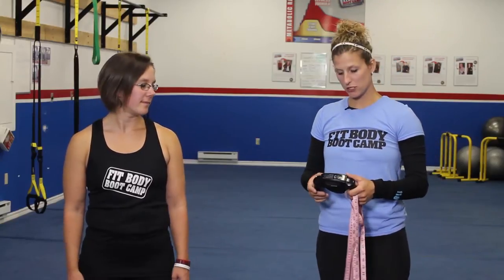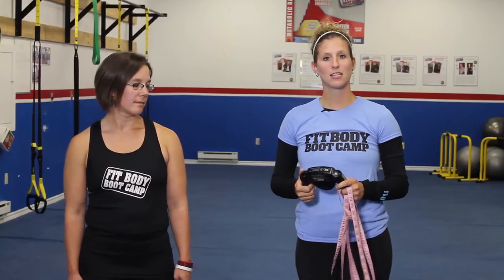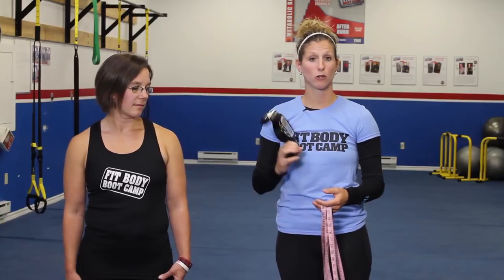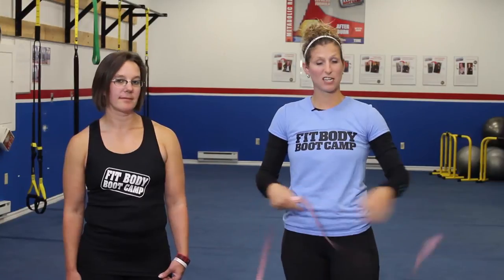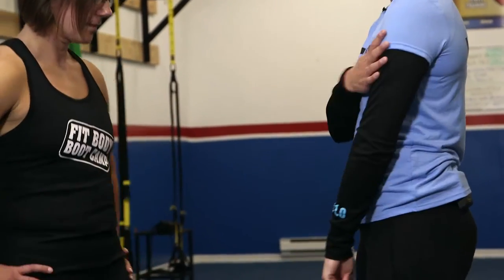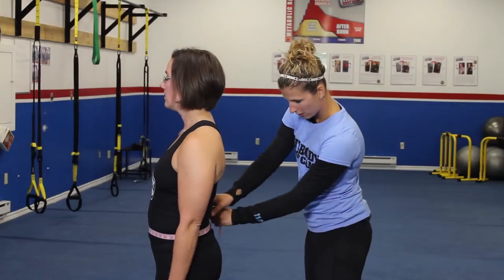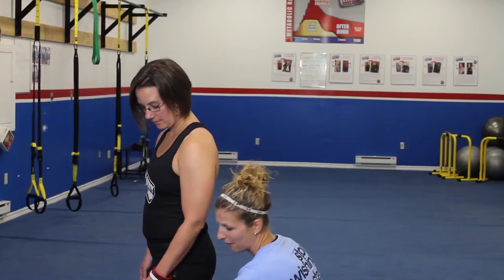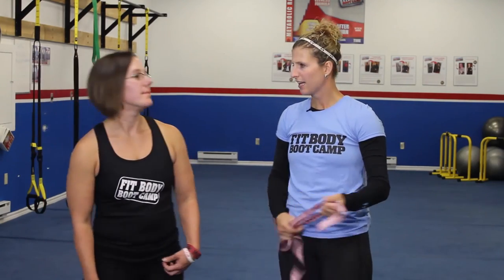Measuring 101 with Fit Body Boot Camp.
Be sure to be doing Measurement Assessments on a weekly or at least on a Monthly Basis here at Fit Body Boot Camp. If you are in a Challenge, you are required to do these measurements on a weekly basis one time a week and input this information into your Weekly Progress Reports that are being sent to me.

If you are interested in purchasing a Body Fat % Machine known as an OMRON, here is the purchase

Tips for Measuring yourself:
-If you use a MyoTape, please be sure to take a look at the tape. It starts at 2 Inches because it is measuring the physical body of the tape since you connect the end of the tape into the holding slot.
-Always measure yourself as soon as you wake up.
-Always use the same scale.
-Be snug with your measuring tape BUT not too tight.
-Weigh-in/Measure BEFORE you workout.
-Do Not Weigh or Measure yourself after your cheat meal night or it will make you crazy.

~ Your Fit Body Boot Camp Team ~